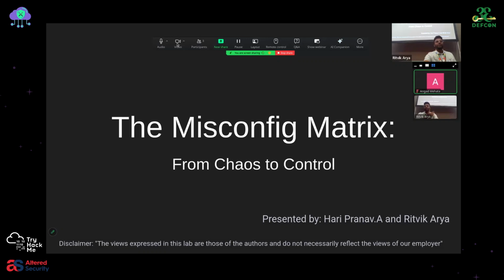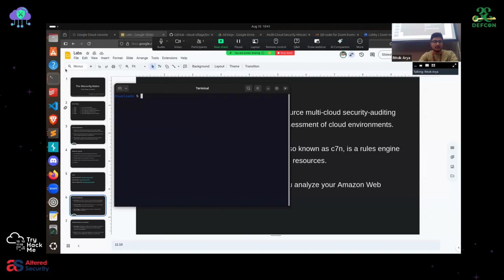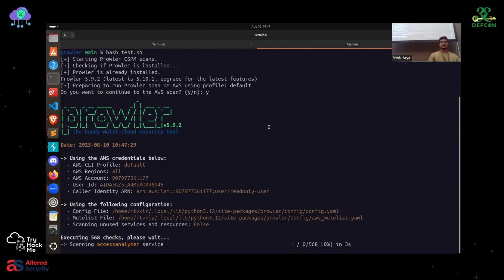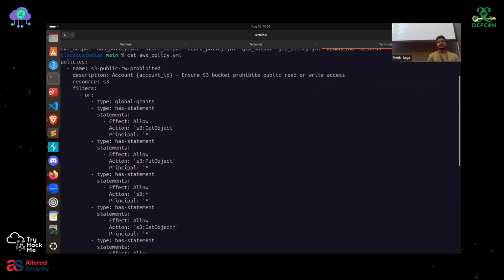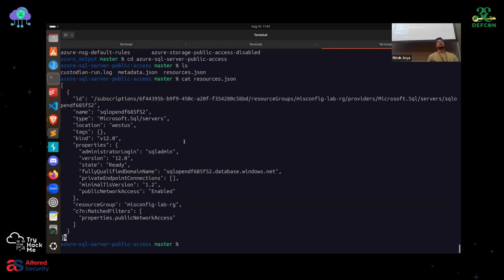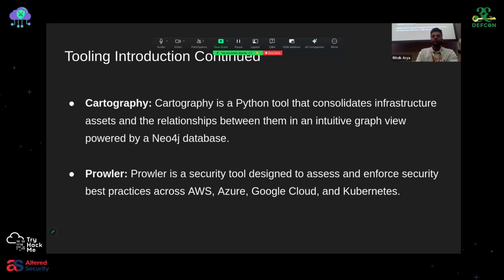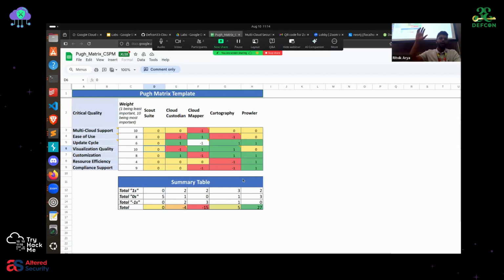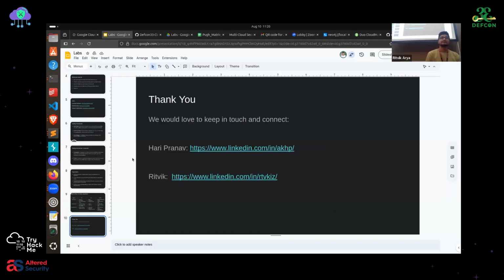The Misconfig Matrix: From Chaos to Control -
In the age of hybrid and multi cloud environments, visibility and control over misconfigurations is critical. Budgets, time, and resources rarely scale as fast as infrastructure. This hands-on lab walks you through the realities of defending modern cloud environments, using real misconfigurations.

Participants will automate scans against multiple misconfigured environments, and learn to interpret findings in context using a set of open-source CSPM tools across simulated multi-cloud infrastructure.

The lab culminates in comparing tools using a Pugh Matrix. Attendees will compare tools based on coverage, usability, integration, and accuracy, equipping them with a repeatable evaluation framework tailored to organizational maturity, size, and resource constraints.

Core Focus Areas:
Cloud Inventory & Visibility – Understand what’s deployed across providers and where misconfigurations hide.
Open-Source Tooling Deep Dive – Explore strengths and compare various CSPM tools like Prowler, Steampipe, Scout Suite.
Deployment Automation – Use automated scripts to spin up various tools and investigate findings.
Tool Evaluation Framework – Score each tool’s effectiveness using a weighted Pugh Matrix.
Security Strategy by Org Type – Decide when to build, buy, or adopt based on maturity, scale, and needs.
1) Kick-off & Cloud Risk Lens — 10 min
Clone lab repo, walkthrough of the fictional company’s multi-cloud architecture.
Discuss common multicloud misconfig scenarios and visibility gaps.
2) Baseline Tool Scan — 20 min
Automate running various CSPM tools based on deployed infrastructure.
Collect reports and note 3+ key findings per tool.
4) Pugh Matrix Evaluation — 20 min
Evaluate each tool on factors like detection depth, usability, integrations, and maintenance.
Fill out and weigh the Pugh Matrix collaboratively.
Buffer — 10 min

Instructor: Hari Pranav Arun Kumar
HP is a Security engineer and my job includes working on improving cloud, application and runtime security. I have worked with the cloud village team, developing CTF’s over the past two years. I love to tinker, participate in hackathons and eventually found my passion for security. Looking forward to connecting and collaborating with everyone!

Instructor: Ritvik Arya
Ritvik is an Application Security Engineer. has experience working in securing cloud applications, threat modeling, and secure code reviews. He is also a bug bounty hunter and currently working on securing containers. Part of the cloud village team and work on setting up challenges for the CTF.